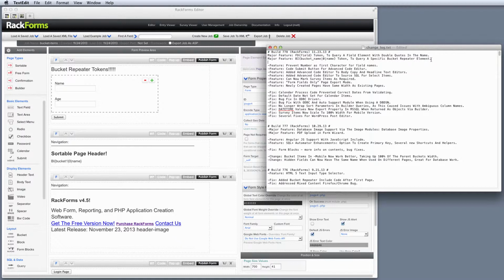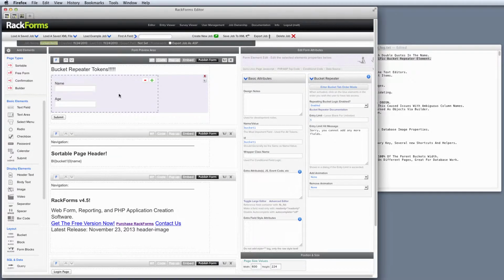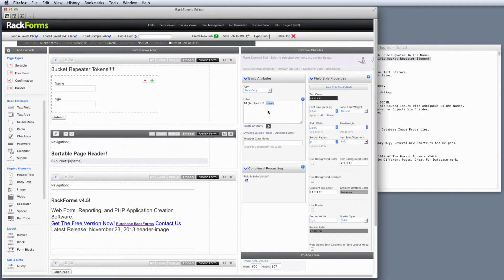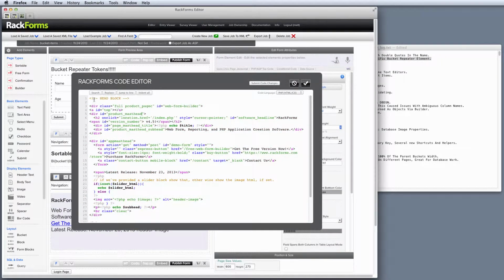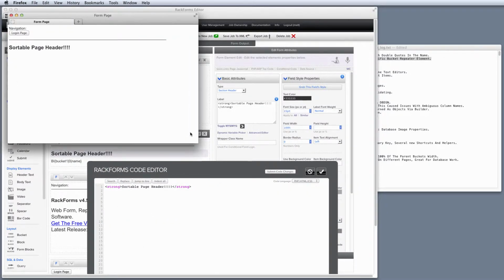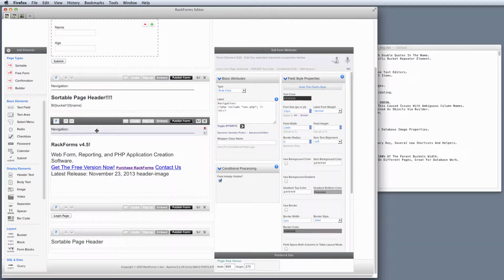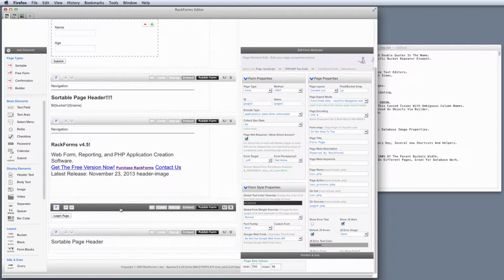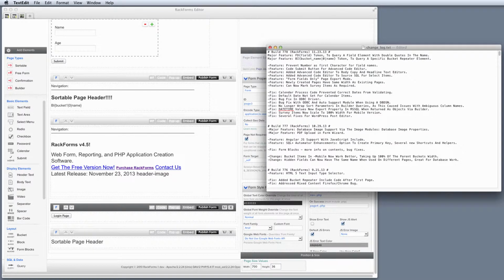RackForms Build 778